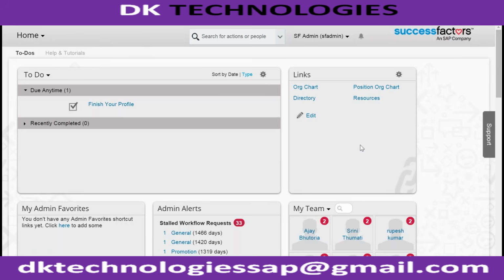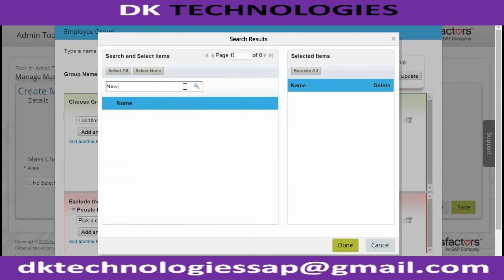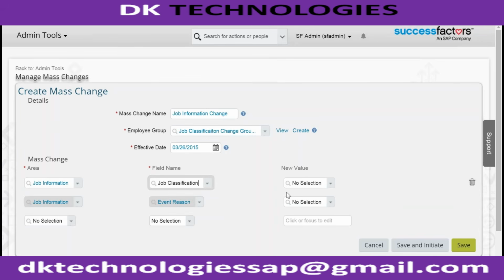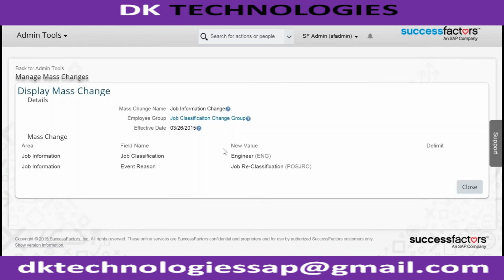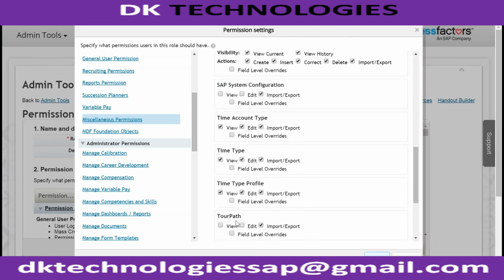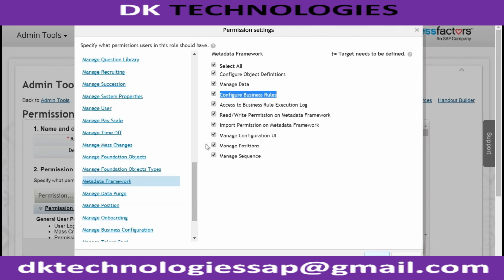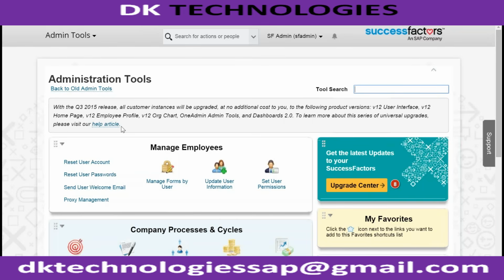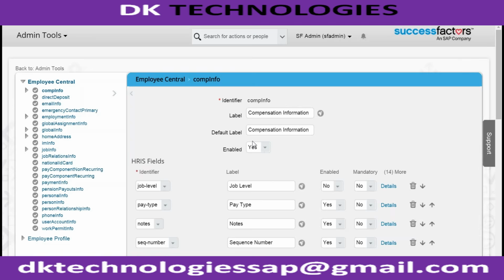128 How to configure Language Packs in Employee Central | DK TECHNOLOGIES